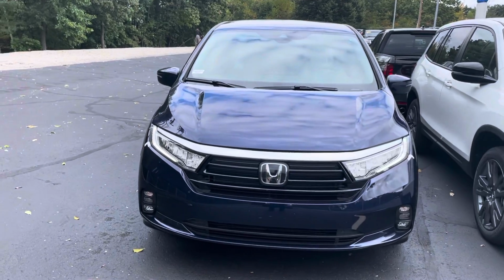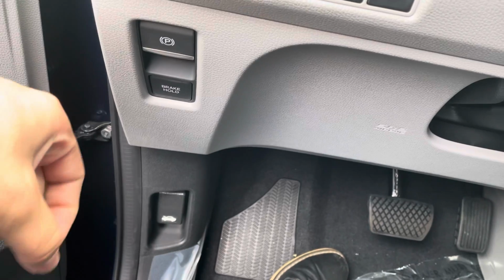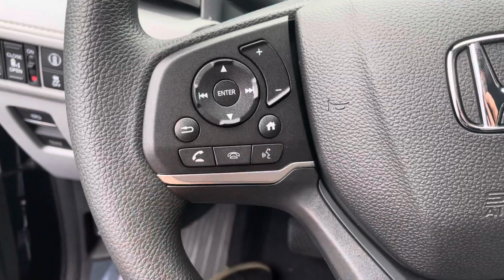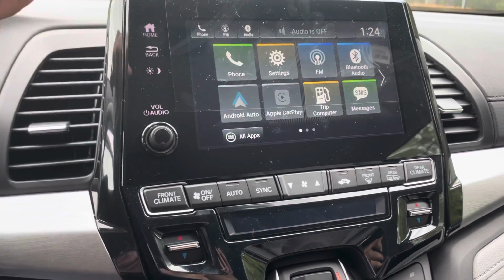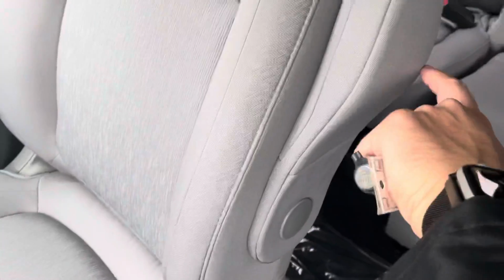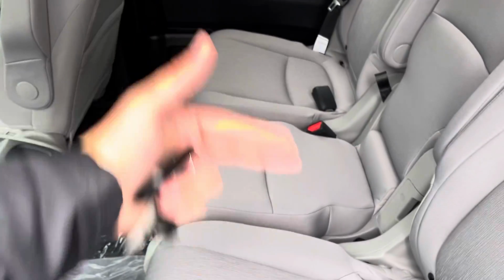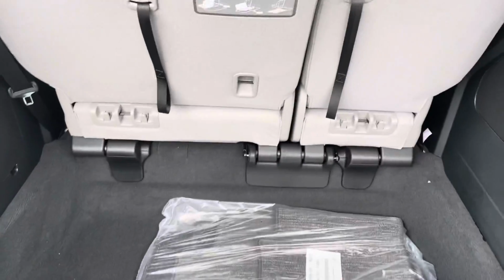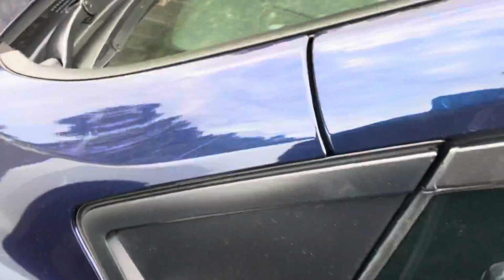Hey Nate, this is the 2022 Honda Odyssey you are interested in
George here from Autofair Honda in Manchester with a quick look at the 2022 Honda Odyssey Ex.